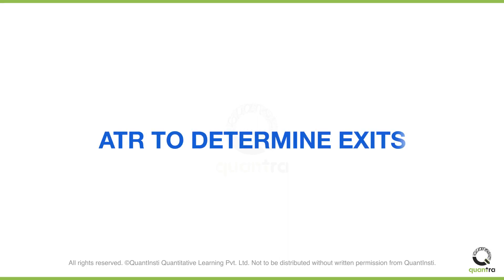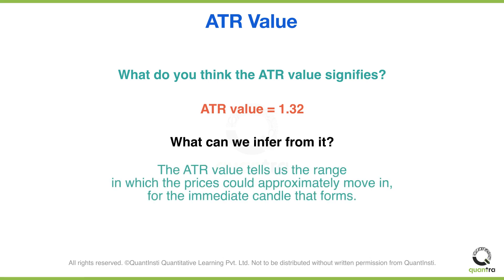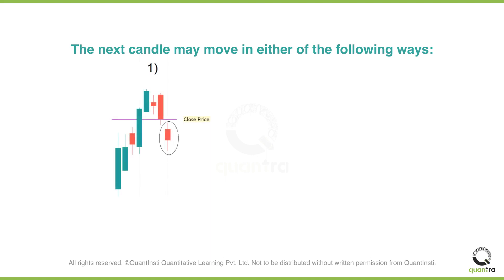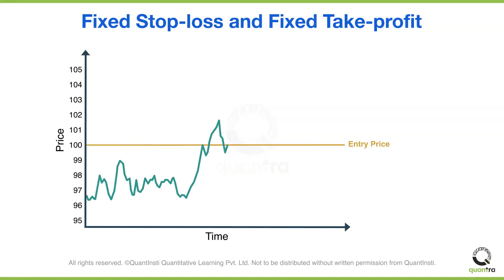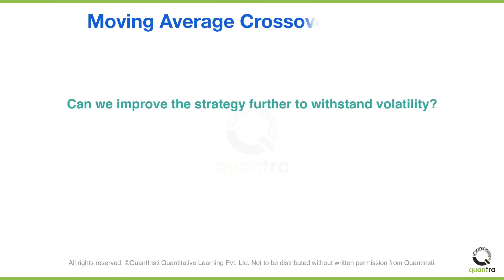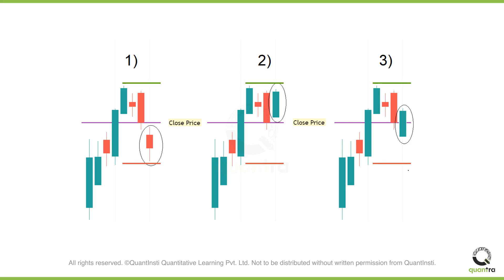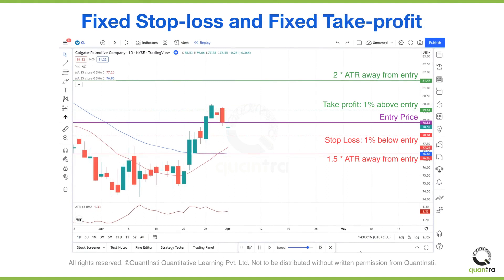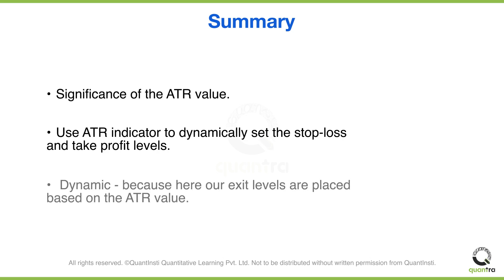ATR to Determine Exits | Volatility Trading Strategies for Beginners | Quantra course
Welcome to this video about the use of ATR to Determine the Exits. After completing this video, you will be able to describe the significance of the ATR values. And you will also learn to dynamically set your stop-loss and take profit levels, using the ATR indicator. Let's get started!
What do you think the ATR value signifies? For example, here we have the ATR value as 1.32, what can we imply from this number? The ATR value simply tells us the range in which the prices could move in, for the immediate candle that forms. So in this case, we can say that the prices of Colgate-Palmolive are expected to move within a range of 1.32 points from the current close. However, based on this value, we cannot determine the direction in which the prices may move. Thus, the next candle may move in either of the following three ways from the close.
Firstly, the price may move by approximately 1.32 points on the lower side. Secondly, the prices may move by approximately 1.32 points on the higher side. And lastly, the prices could also move in a range of 1.32 points, but in both directions partially.
But enough said about the ATR indicator. How can we put all of this information to good use? You might recollect that in the previous notebook, we built a trading strategy based on the moving average crossover. In the strategy, we also used a fixed percentage to set our exit levels. For example, if our entry price for a long position were to be $100, we would have set our stop loss 1% below the entry price, at $99, and similarly, 1% above the entry price, which is $101 would be our take-profit. A limitation of using the fixed percentage approach is that we do not give any consideration to the ongoing volatility in prices. This means that, as long as the volatility is low, the strategy might be profitable. But as soon as volatility rises, due to the higher fluctuations in prices, it is very likely that our stop-loss orders might get triggered.
So how can we improve this strategy to withstand volatility? If you are thinking about using the ATR indicator, you are headed in the right direction. We can use the ATR indicator to set our stop-loss and take profit levels. The ATR value here tells us that the stock has the potential to move by 1.32 points, either up or down from the close. Thus, we can simply place our stop-loss and take profit levels based on a multiple of the ATR value. The reason why we use a multiple of the ATR value is to leave some additional buffer from this expected range, so as to avoid unnecessary triggering of our exit levels. For example, here we can place the stop-loss at 1.5 times the ATR value, away from our entry price. And similarly, we can place our take-profit at 2 times the ATR value from the entry price. Notice how these exit levels are better suited for the ongoing volatility in the prices, as compared to the fixed percentage approach.
Let's watch how this trade played out. As you can see, the stop loss based on the fixed percentage approach did get triggered, however, the stop-loss set using the ATR value still seems to hold. Moving on, it also seems like we did hit our target. Now let us quickly summarise what we learnt in this video. Firstly, we understood that the ATR value gives us the approximate range in which the prices are expected to move in, for the next candle. And finally, we learnt how to use the ATR indicator to dynamically set our stop loss and take profit levels. The approach is called dynamic, because here our exit levels are placed based on the constantly updated values of the ATR indicator.
That was all for this video.